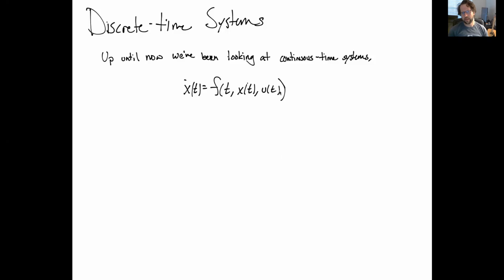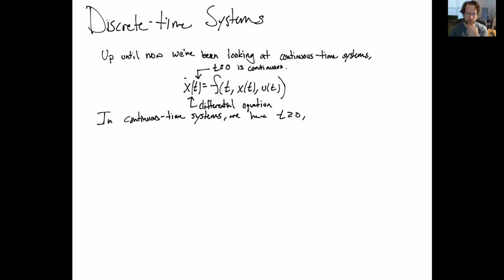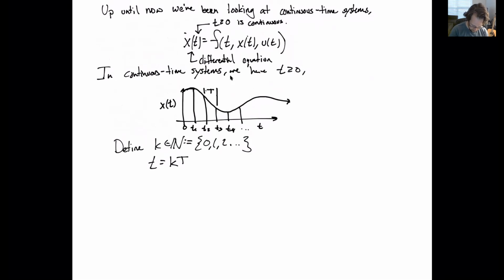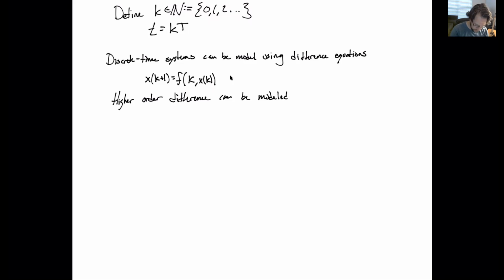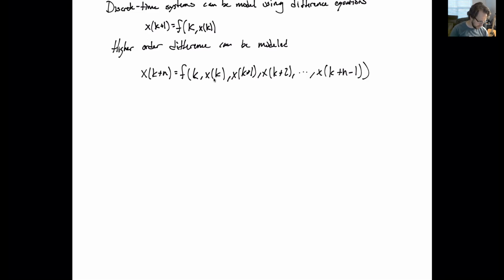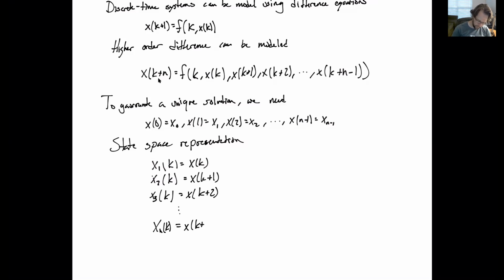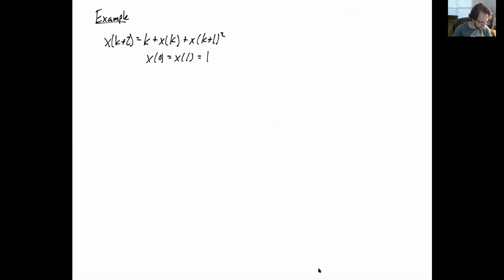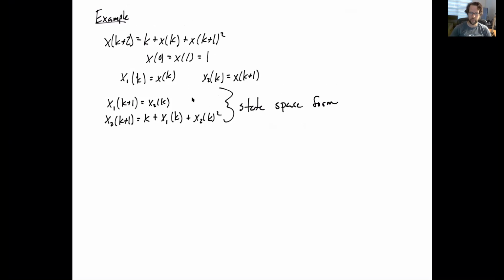Lecture 22a - Discrete Time Systems